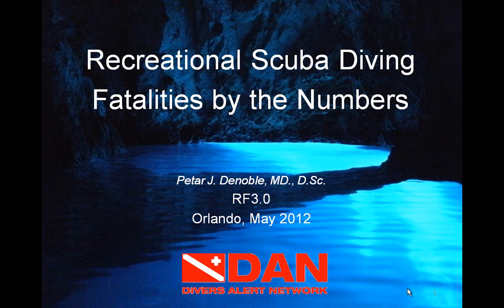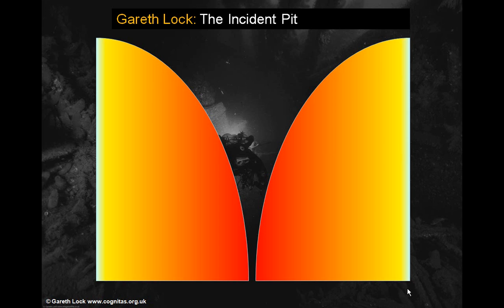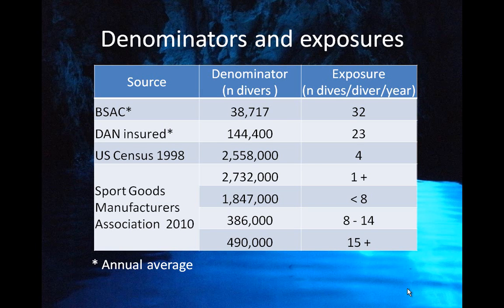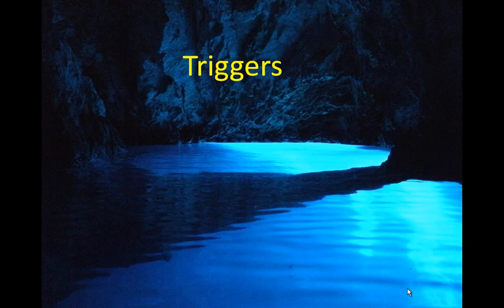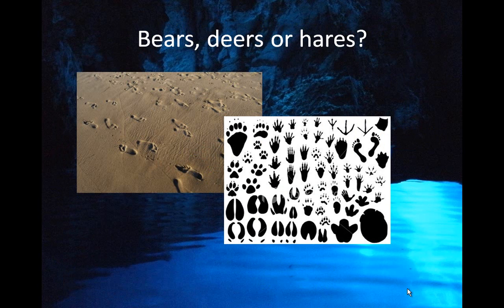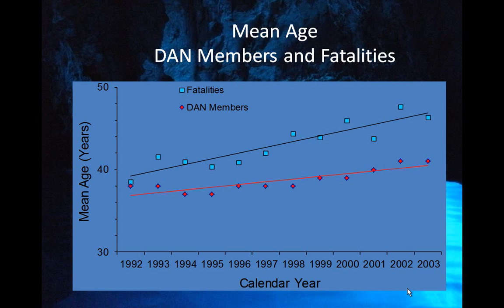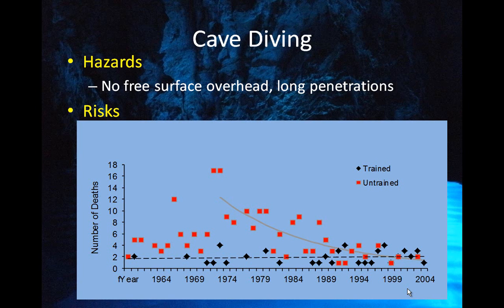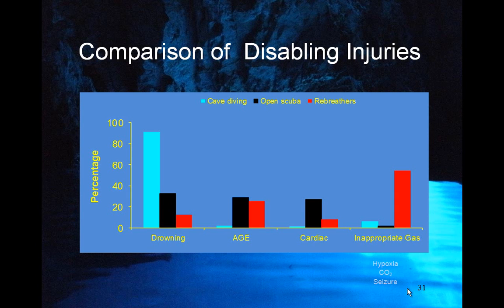Recreational Scuba Diving Fatalities By The Numbers - Dr. Petar Denoble - RF3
Recreational Scuba Diving Fatalities by the Numbers
Petar Denoble, M.D., D.Sc.
Rebreather Forum 3.0 - May 18, 2012

Using statistical analyses to observe trends in scuba diving accidents, Dr. Petar Denoble explains the disparity between mishaps and fatalities, fatality rates amongst divers, and trigger events or disabling injuries that might contribute to fatalities.